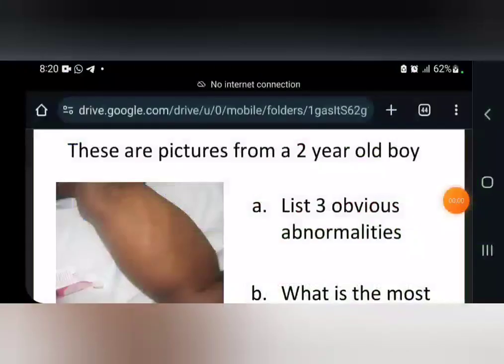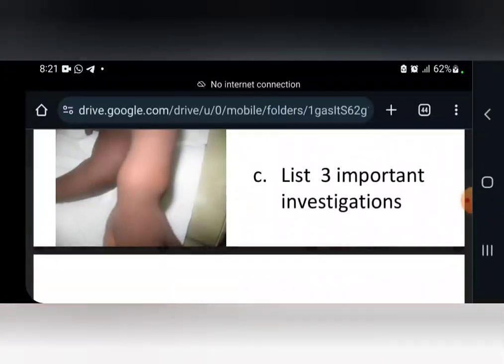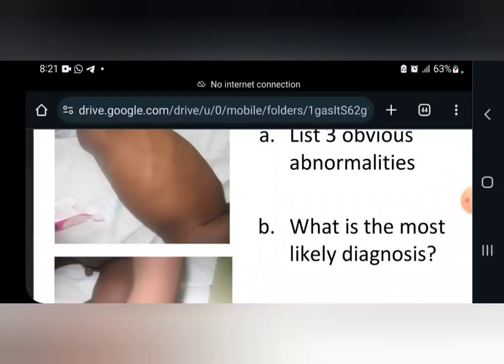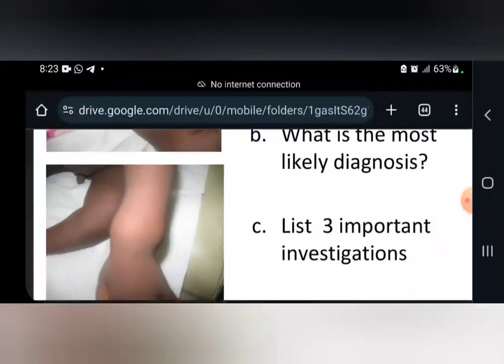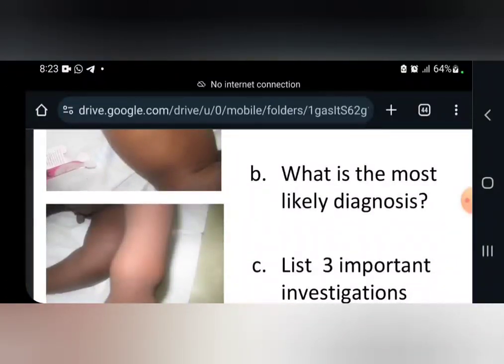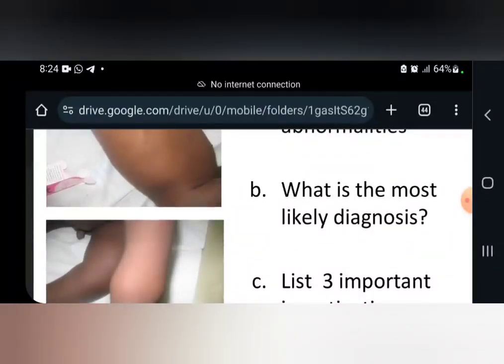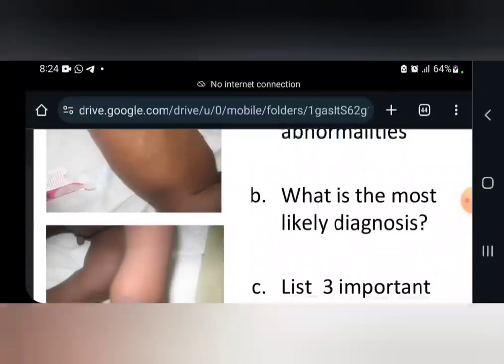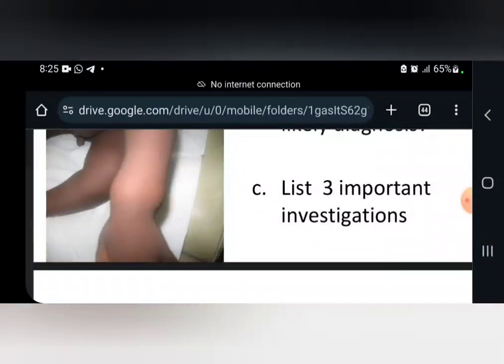Pediatrics_Short cases: Ricketts